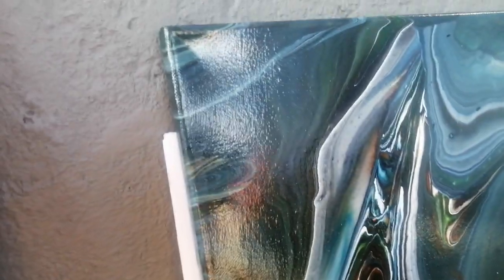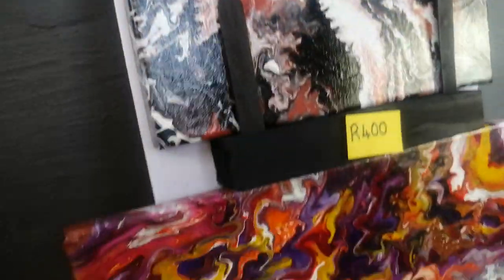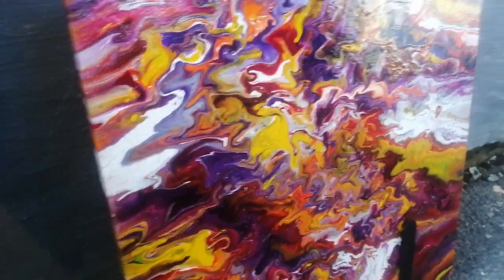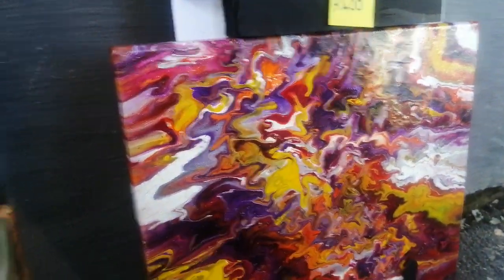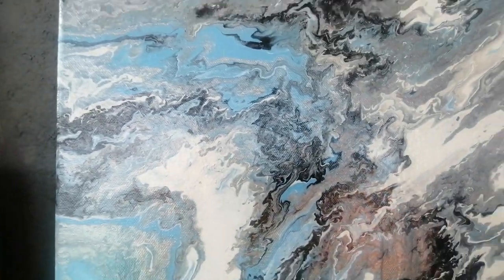Very interesting Art.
The artist confirmed no lighter or blow torch was used in making this effect